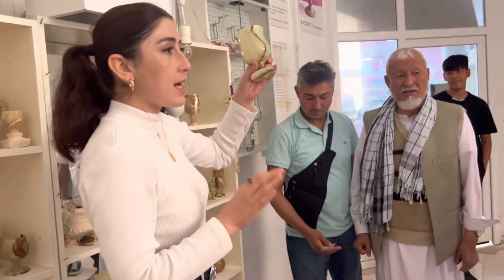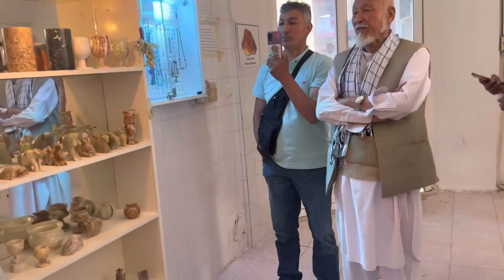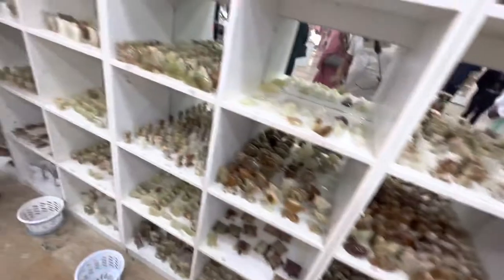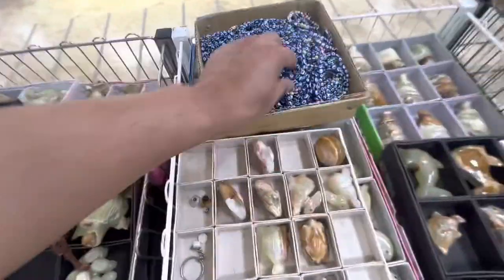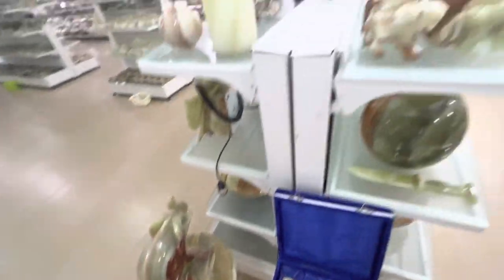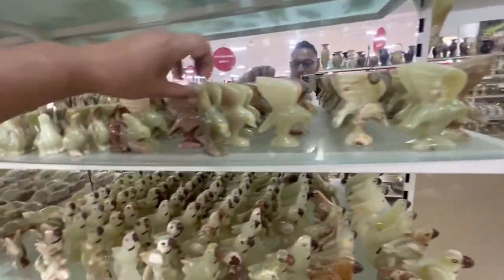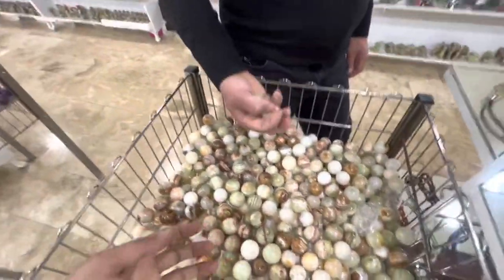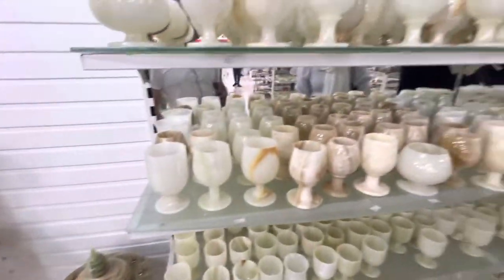A family Trip to Pamukkale. Types of Stone Explained here so watch and enjoy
A family trip to Pamukkale so on the way we all went to visit a company called Onyx or Stone Factory and there hundreds types of useful stones so by watching and you learn more about stones and their values.
We all enjoyed it. 🙏❤️🙏